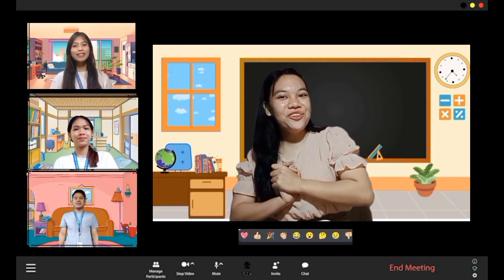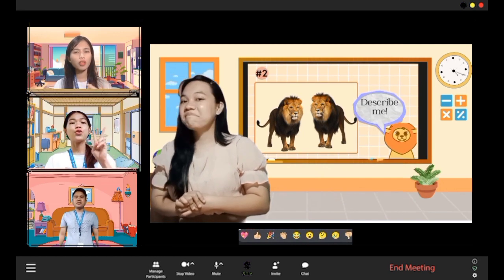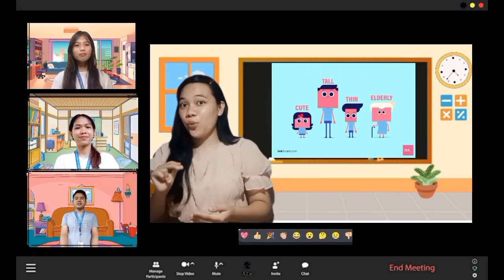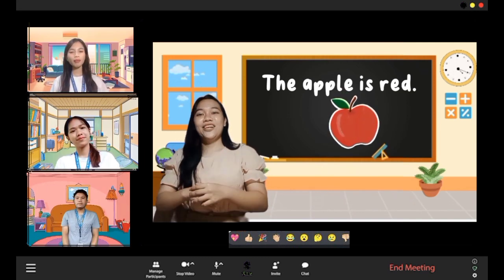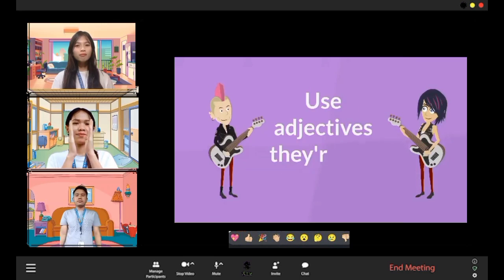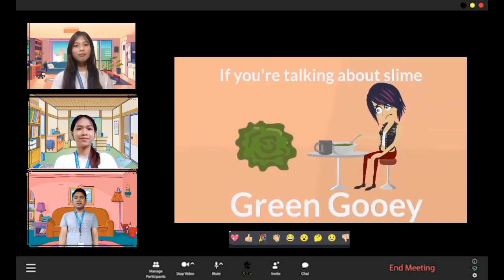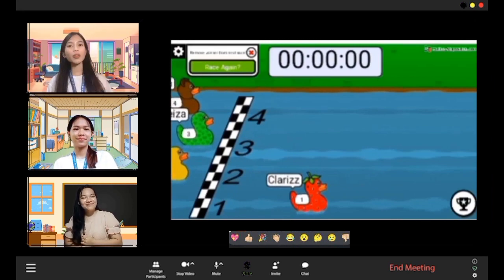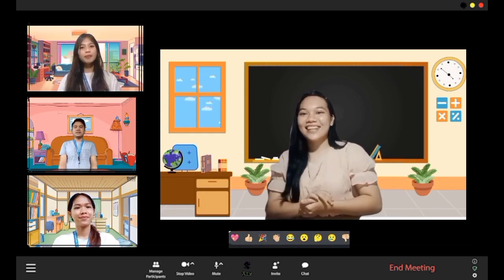Integrating Technology into Teaching and Learning (TPACK Framework)